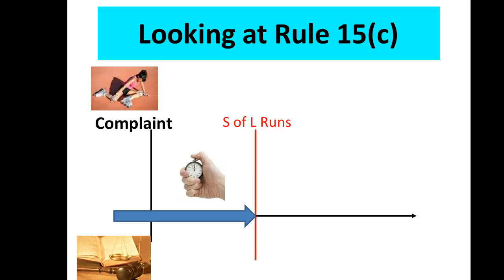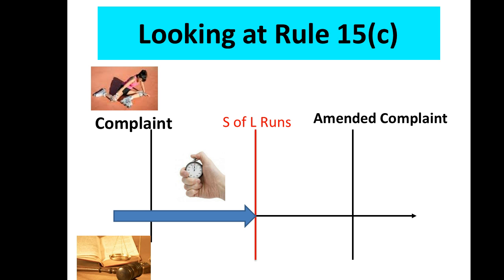Rule 15(c) Introduction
Intro to accompany worksheet